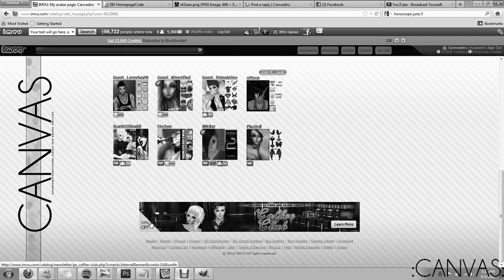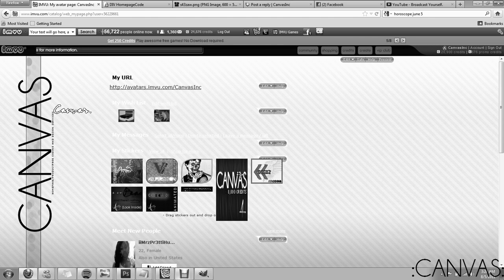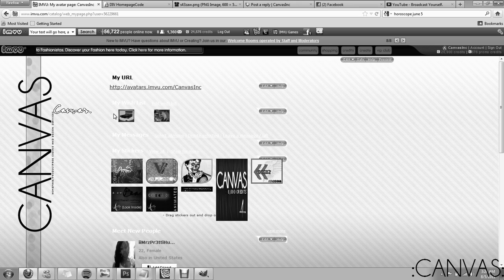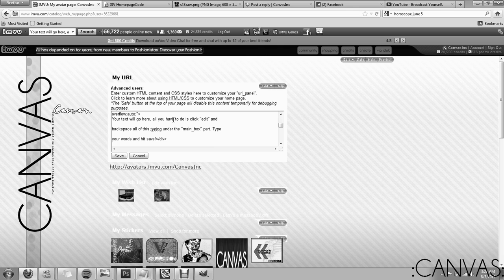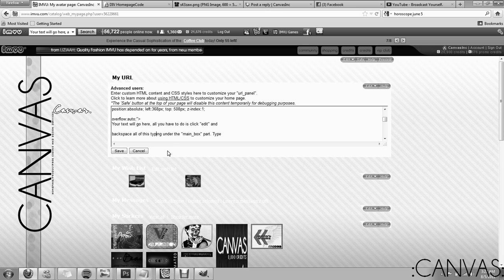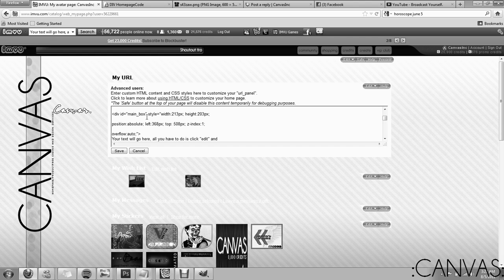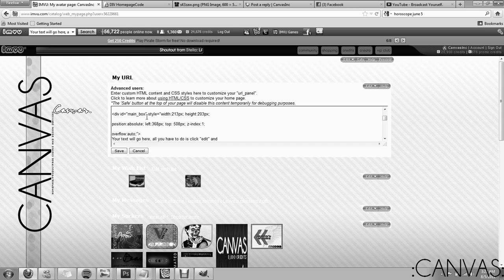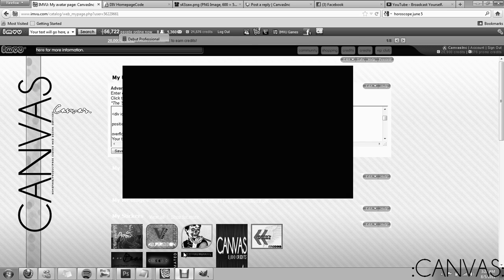[How To: Install DIV Coding]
- Tutorial made by: [ Pantone ]
- Software Used: [ None. ]
- Links Used: [ IMVU.com ]

In this video Pantone shows users how to install their DIV Layout on IMVU!